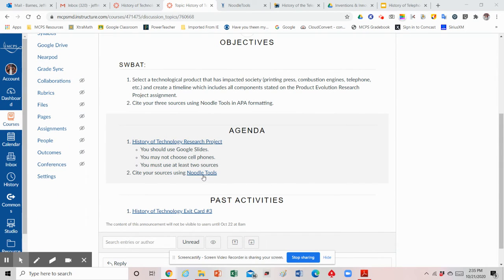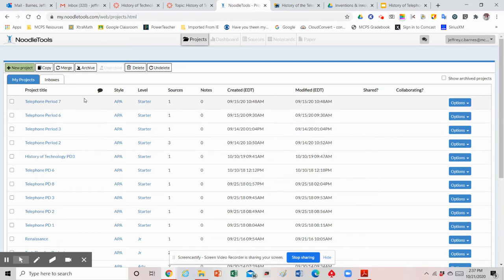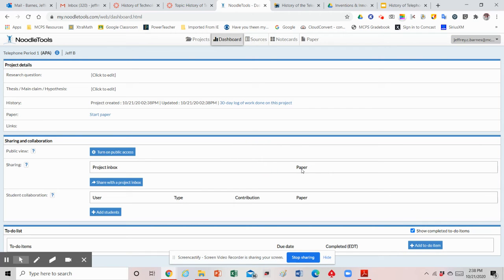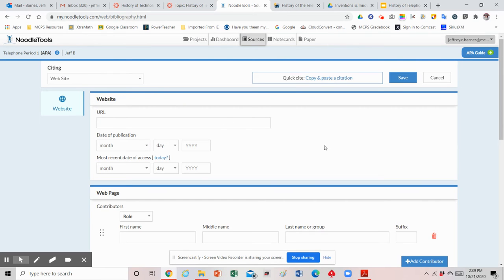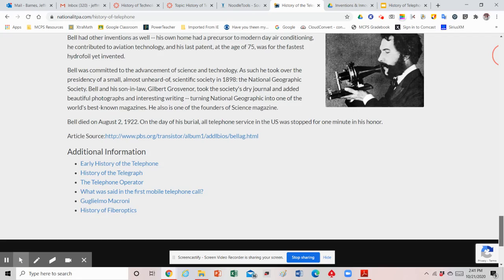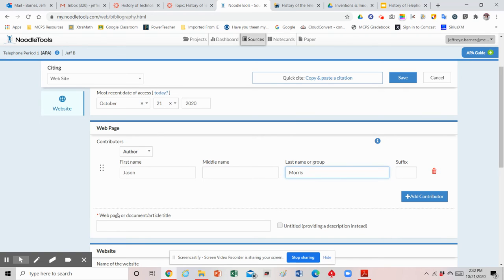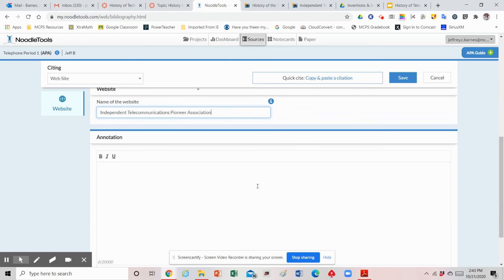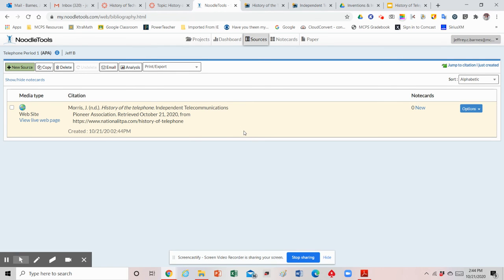Using Noodle Tools: APA Formatting Tutorial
A brief tutorial on how to use Noodle Tools to properly cite your sources in APA formatting.